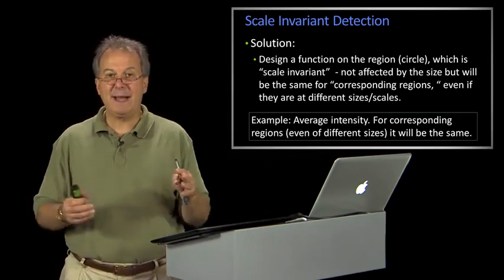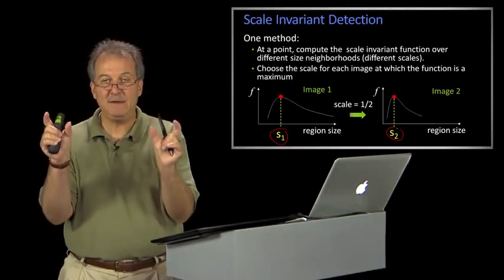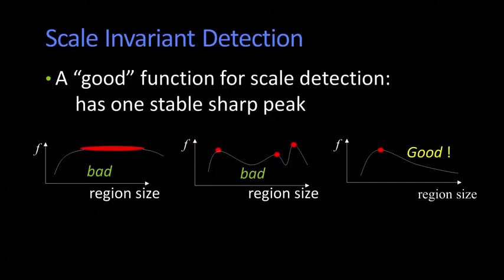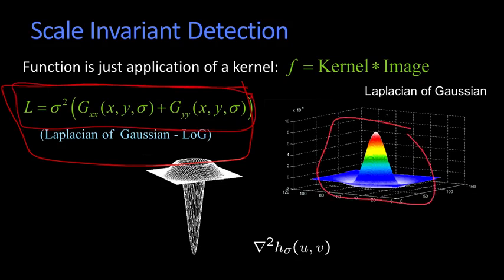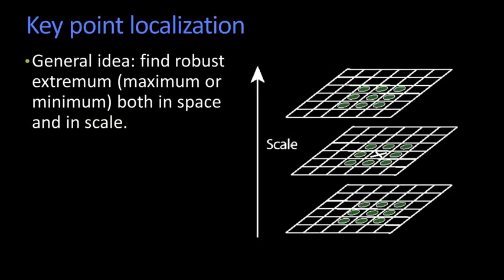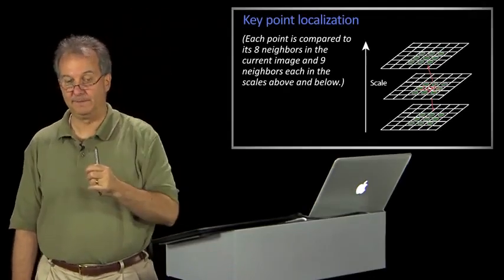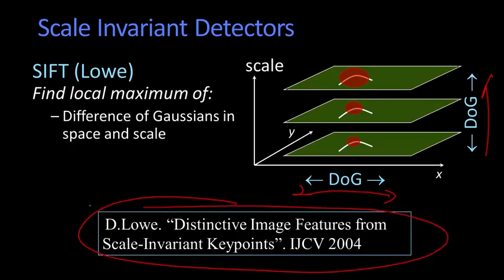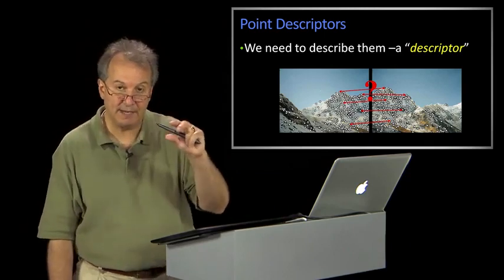Computer Vision Aaron Bobick 363 847 013